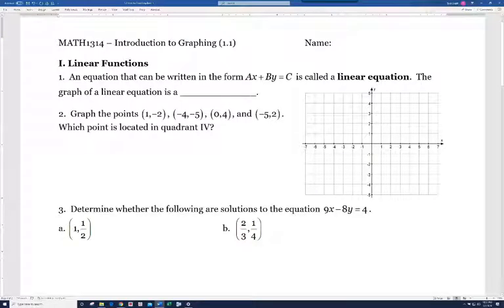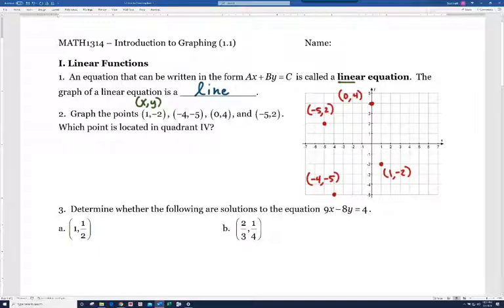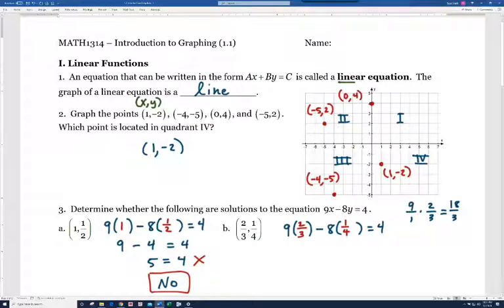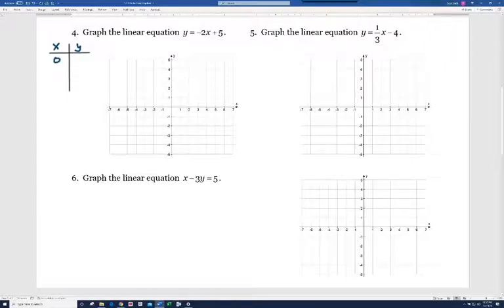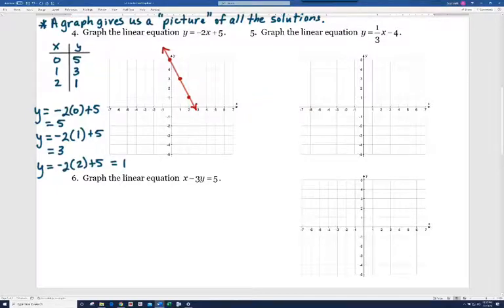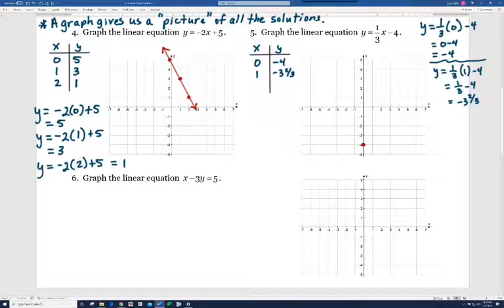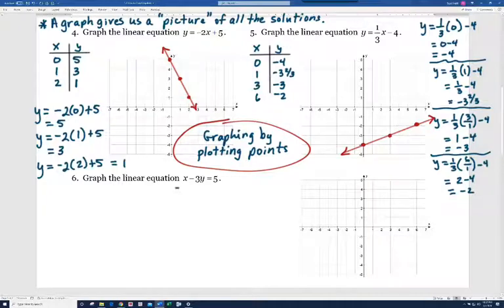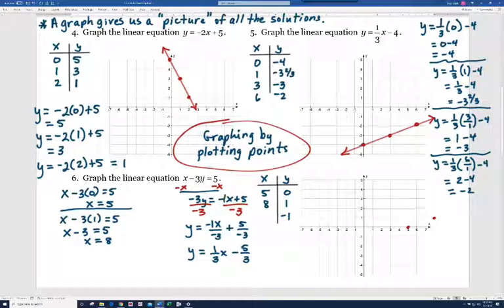Intro to Graphing Plotting Points